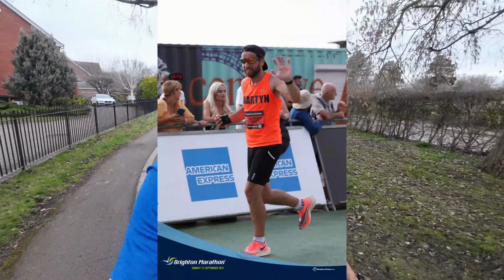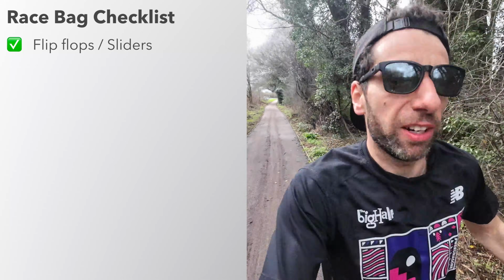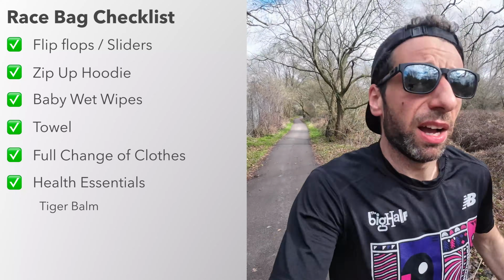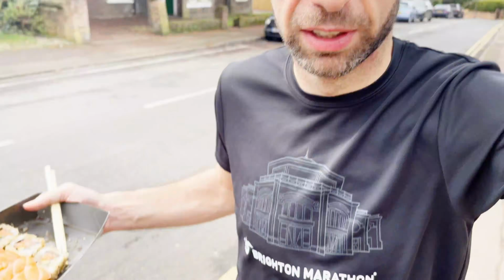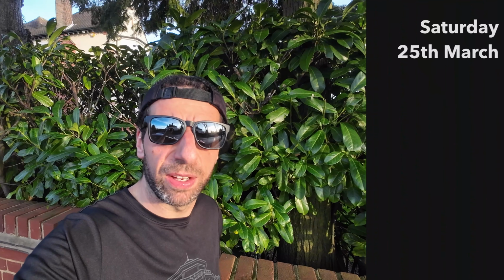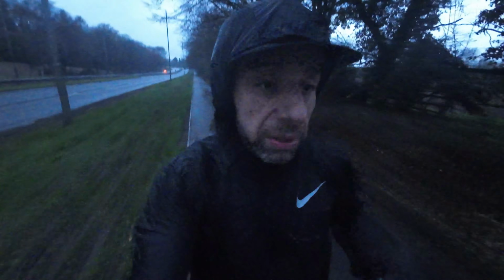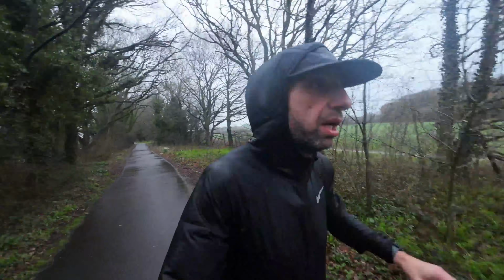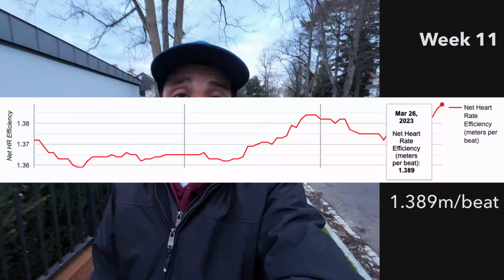What Every Runner Needs At The Finish Line // Final Epic 22 Mile Long Run // Wk11 Marathon Training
A must-watch for any runner preparing for a marathon. In this video, you'll discover my essential items you need to pack in your race bag to ensure a successful race day. From hydration and nutrition to recovery tools and clothing, this guide will ensure you have what you need for race day.

Additionally, it's peak week of my marathon training where I run over 100 km (62 miles) ending with an epic 36 km 22 mile long run workout, where I include 3 race pace blocks. Whether you're a seasoned marathoner or a beginner, this video is packed with valuable insights to help you crush your next race and achieve your running goals.

00:00 Introduction
01:31 Week 11 Plan
02:27 Footwear
03:22 Hoodie
03:34 Baby Wet Wipes
03:42 Towel
03:51 Change of Clothes
04:28 Healthcare
05:00 Snacks
05:10 Charger & Power Bank
05:27 Bag
06:28 3x2km Threshold Intervals Workout
08:40 36km / 22 Mile Long Run Workout
13:33 Week 11 Summary